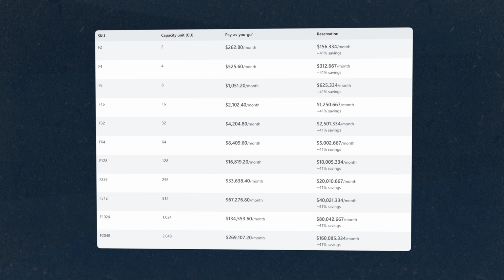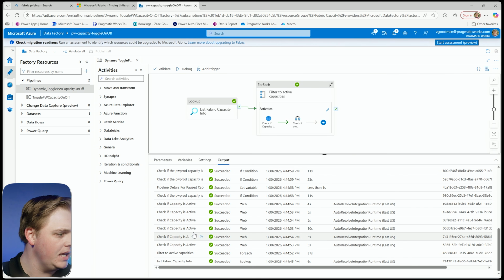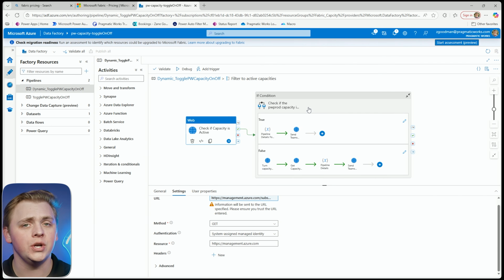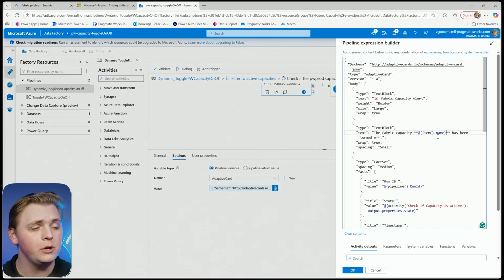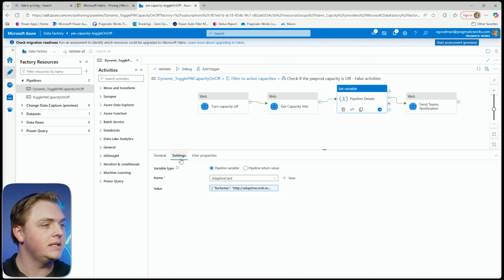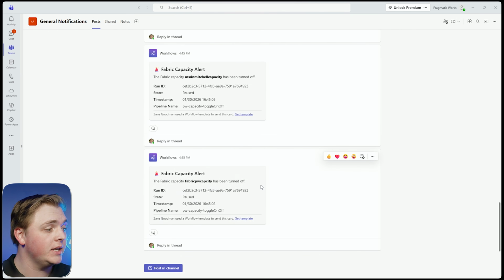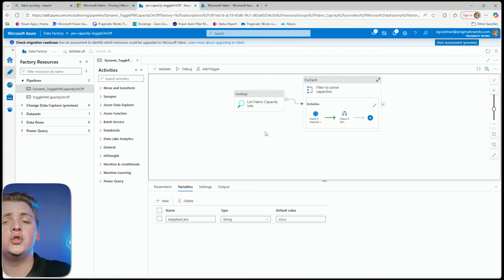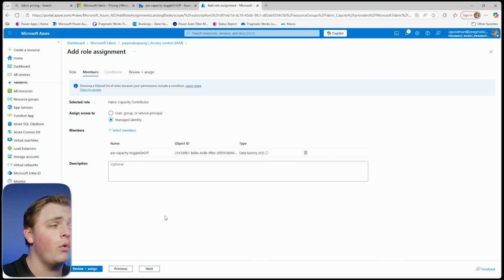Use Azure Data Factory Pipelines to Turn Your Fabric Capacities Off | Save Money in Microsoft Fabric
Microsoft Fabric capacity costs can add up fast—especially if you leave capacities running overnight when nobody is using them. In this video, Zane Goodman from Pragmatic Works shows how to use Azure Data Factory (ADF) pipelines to automatically turn Microsoft Fabric capacities off and reduce unnecessary spend.

You’ll learn why ADF is a smart choice for this scenario (instead of Fabric pipelines), how to build a pipeline that loops through a list of capacities, checks whether each one is already paused, and uses Azure management APIs to suspend active capacities safely. Zane also walks through Teams notifications with adaptive cards, scheduling with ADF triggers, and the managed identity permissions / custom RBAC role setup required to make it all work.

If you’re looking for a practical way to save money in Microsoft Fabric and improve operational governance, this is a must-watch.

00:00 Fabric capacity costs add up fast (why this matters)
00:28 Why use Azure Data Factory instead of Fabric pipelines
01:29 Building the capacity list (name, resource group, subscription ID)
02:24 Lookup activity output: understanding returned JSON
03:31 ForEach loop + checking capacity state with Azure API
05:28 If condition logic: already paused vs currently running
06:00 Teams alerts for paused capacities (adaptive card variable)
08:35 Turning capacities off with suspend API + verification call
11:39 Why Fabric API alone doesn’t solve this (missing metadata)
15:27 Triggers, managed identity, and RBAC permissions setup